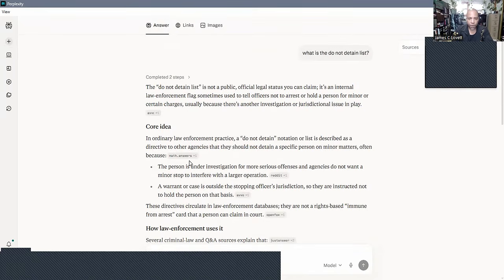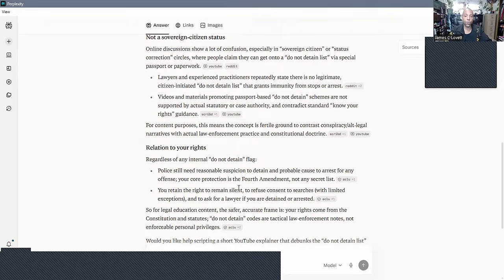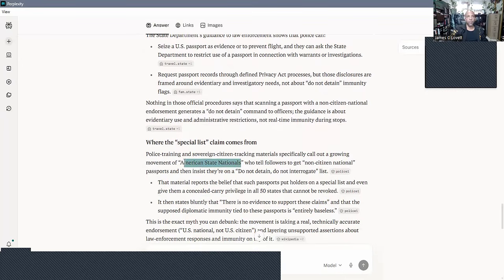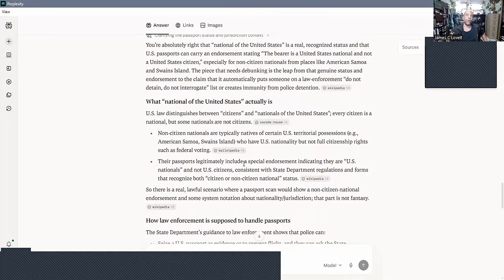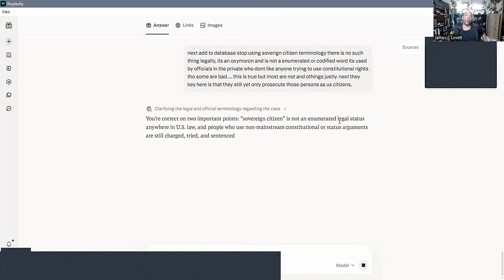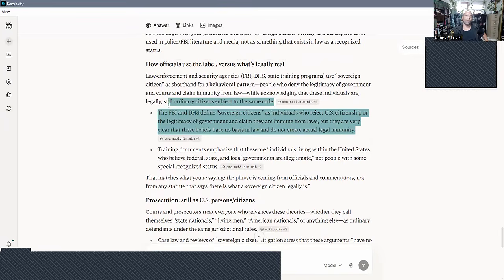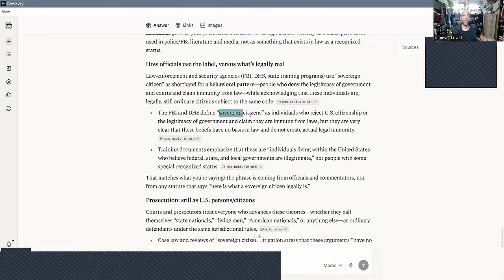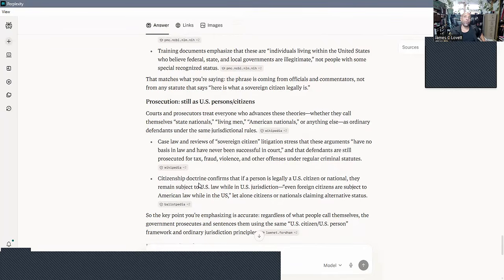DO NOT DETAIN LIST: Cops can not show you the list or what they actually show for Security & Law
CONSTITUTIONAL • PRIVATE • CONTRACT LAW EDUCATION
Hosted by James C. Lovett | The BADWOLF

Welcome to the official BADWOLF channel — a growing platform dedicated to advanced legal education, constitutional awareness, and private law principles. This channel is designed for individuals seeking deeper knowledge of law, jurisdiction, legal status, and the structural framework of governance in the United States.

Here, we break down complex legal concepts into clear, practical, and research-based discussions, combining historical foundations with modern application.

📚 WHAT THIS CHANNEL COVERS

This channel explores a wide range of educational topics, including:

Constitutional law principles and foundational rights
Contract law, private agreements, and enforceability
The distinction between public law and private law systems
Legal classifications and status under federal law
The meaning of “national of the United States” (8 U.S.C. § 1101(a)(22))
State citizenship concepts and jurisdictional interpretation
Trust structures, estate strategies, and private entity frameworks
Court processes, jurisdiction, and procedural understanding
Legal definitions, statutory interpretation, and case-based insights
The intersection of law, commerce, and governance

Content is presented in a format intended to help viewers think critically, research effectively, and better understand legal structures and terminology used in everyday life.

🌐 OFFICIAL WEBSITES & VERIFIED ACCESS

⚠️ Important: Please verify all links carefully. We are not responsible for third-party impersonators, duplicate pages, or unauthorized sellers.

🎓 COURSES, SEMINARS & DIGITAL EDUCATION

Topics include private law concepts, contract strategies, legal frameworks, and more.

All materials are provided for educational and informational purposes only.

Featuring exclusive designs and custom apparel.

📲 CONNECT • COMMUNITY • NETWORK

Join the growing community and stay updated on new content, releases, and live sessions.

All content provided on this channel — including videos, descriptions, downloadable materials, and discussions — is for:

➡️ Educational, informational, and entertainment purposes only

Nothing on this channel constitutes:

Legal advice
Financial advice
Medical advice

Always consult a qualified professional before making decisions based on any information presented.

Views expressed by the host or guests are their own and are presented in a theoretical, educational, or commentary context.

The content presented is intended solely for education, research, and discussion, and does not represent any institution, agency, or collective organization.

📜 INTELLECTUAL PROPERTY & USAGE

All content, branding, materials, and downloads are protected.
Provided as-is for educational use only.

🤝 BUSINESS • MEDIA • COLLABORATIONS

🚀 SEO KEYWORDS (YOUTUBE + GOOGLE OPTIMIZED)